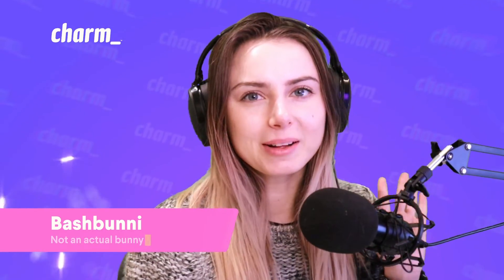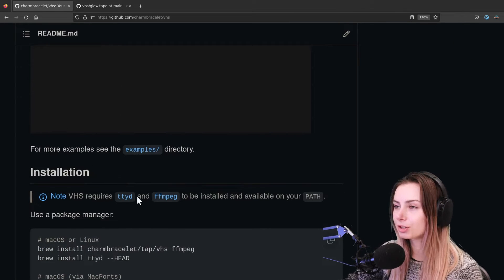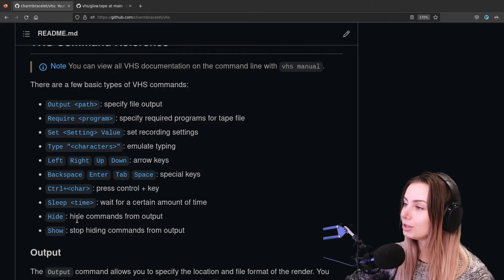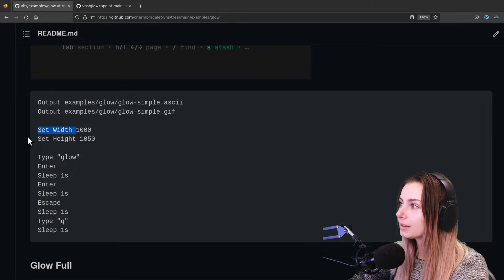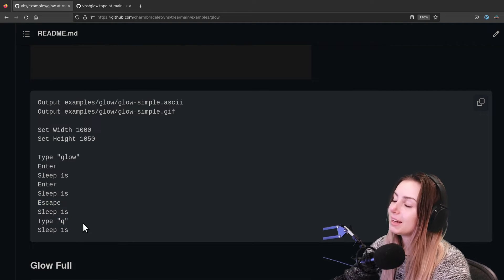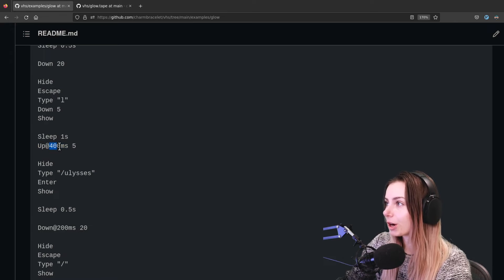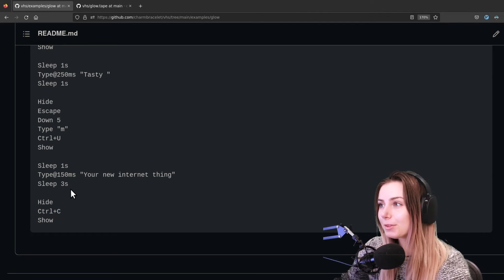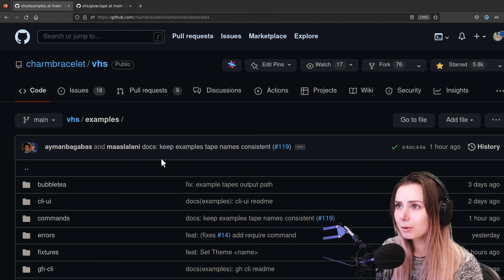Automate GIF Creation with Charm VHS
Bubble Tea examples (pretty sure all of them have a setup and teardown)